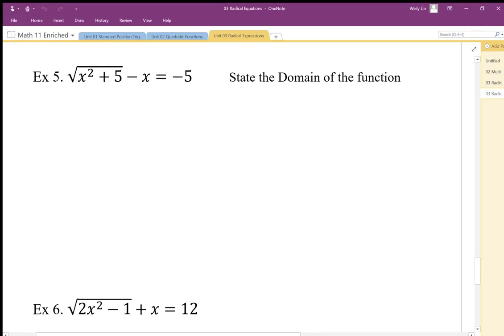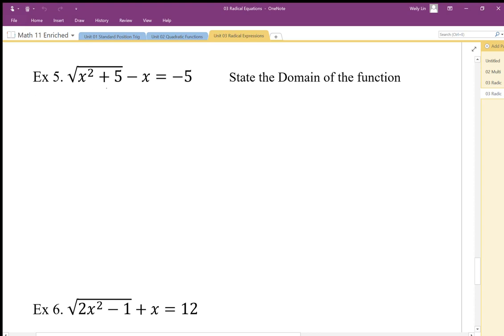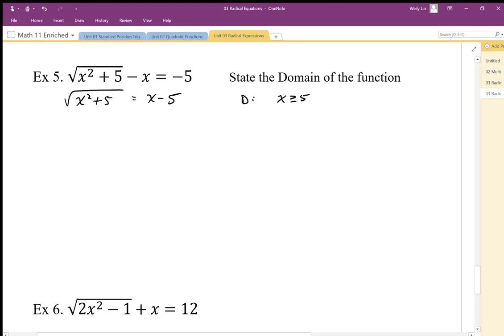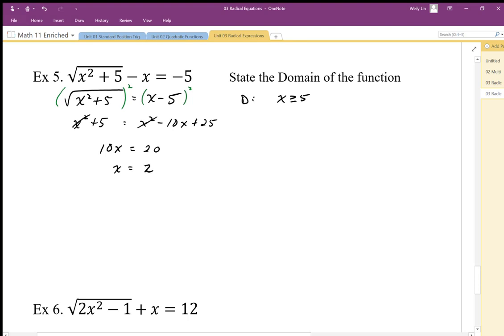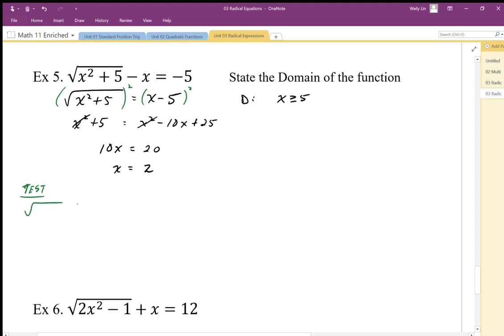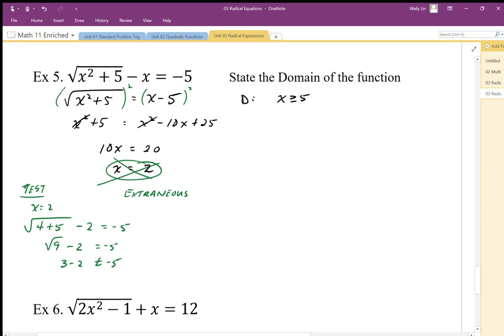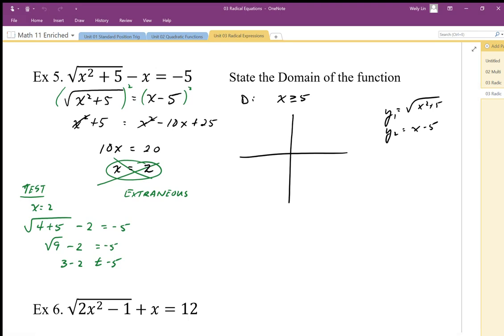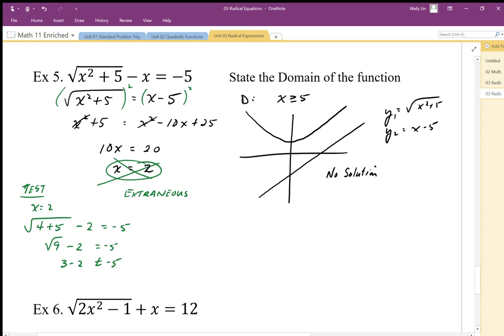04 Radical Equations Part6